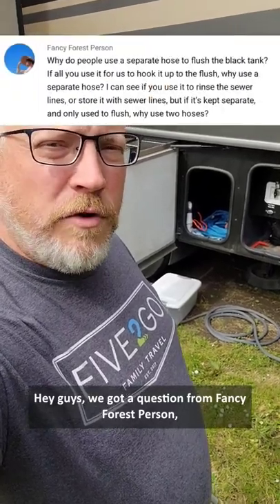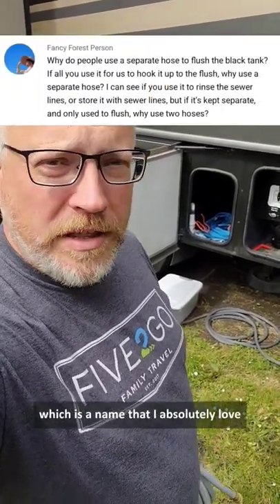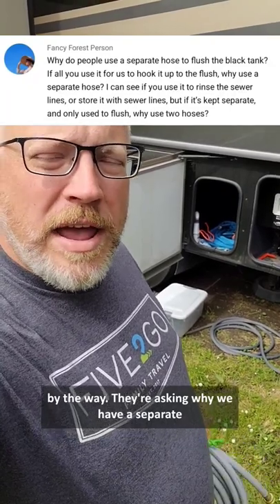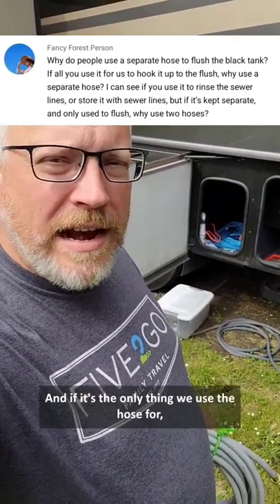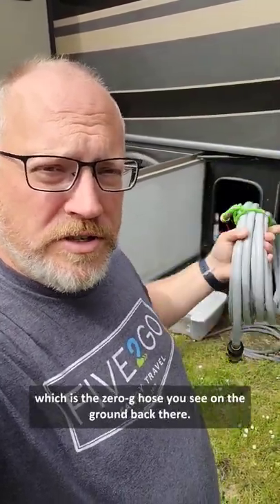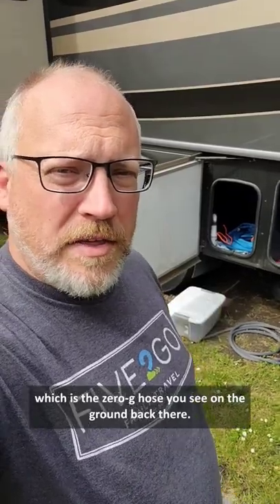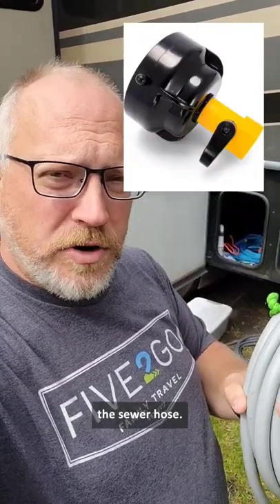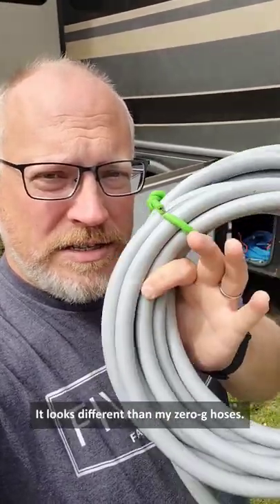Viewer question: Why do we have multiple water hoses for our rv?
Got a question for us? Leave a comment here or ask us on Discord and we'll answer in a video!